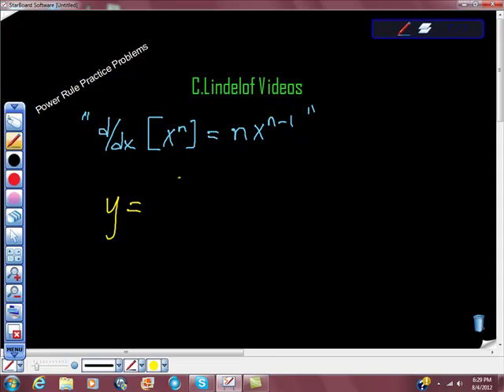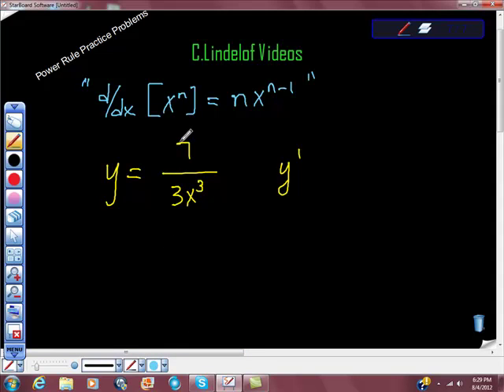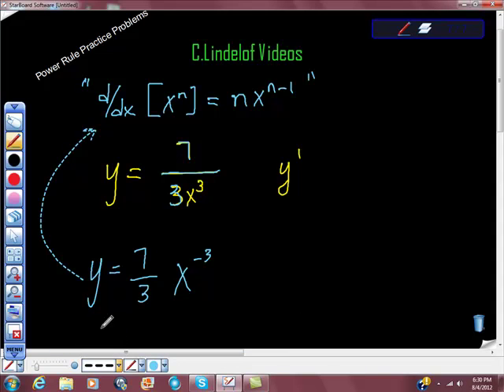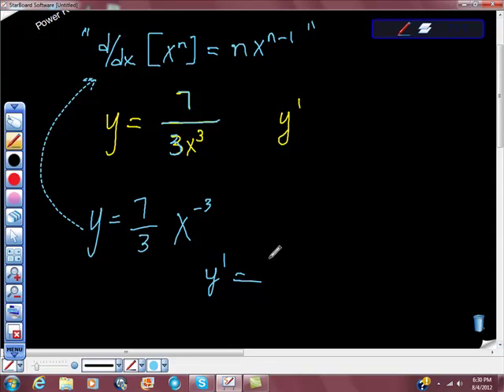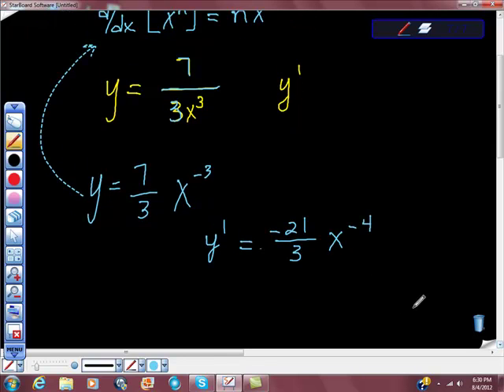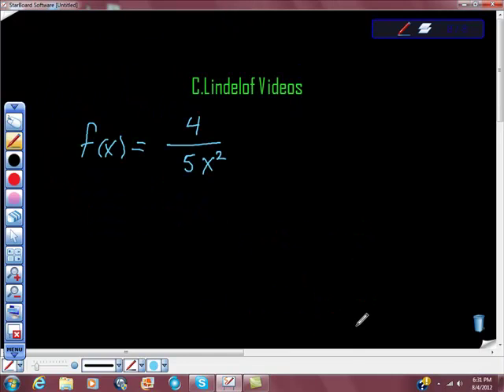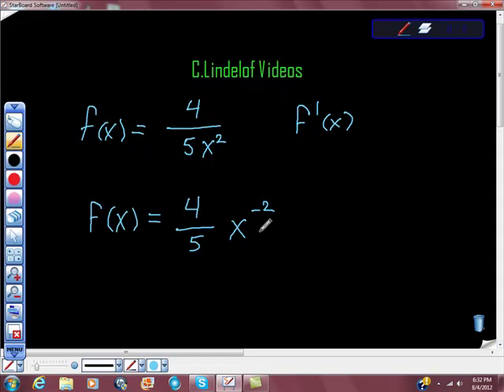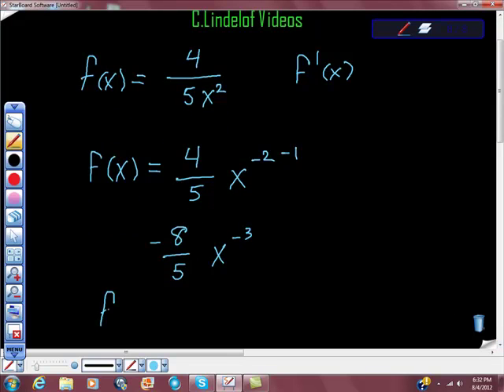AP Calculus AB Power Rule Practice Problems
PERFECT PRACTICE MAKES PERFECT This video show step by step examples of how to use the power rule.  CRUSH THE EXAM